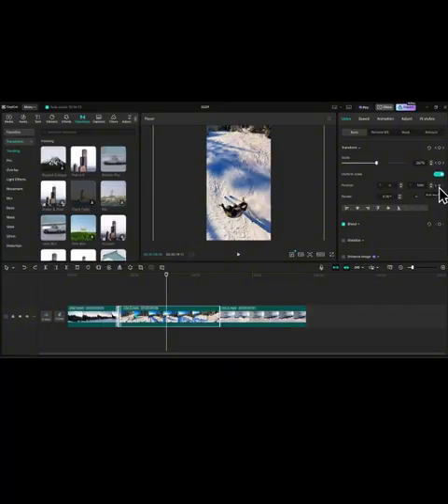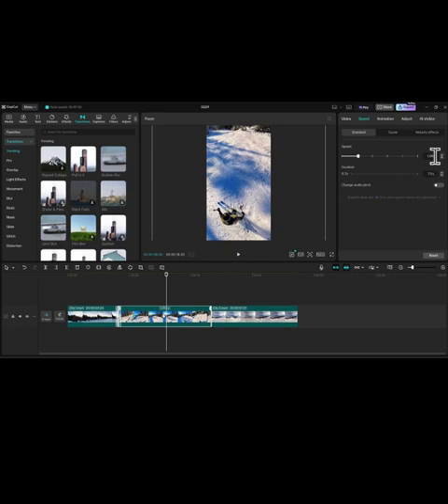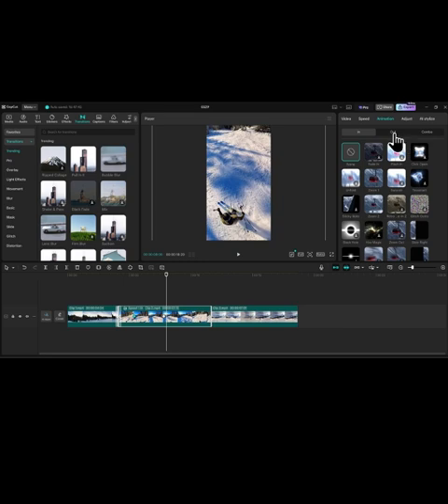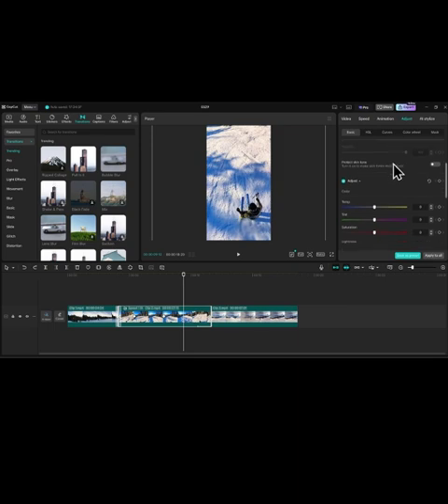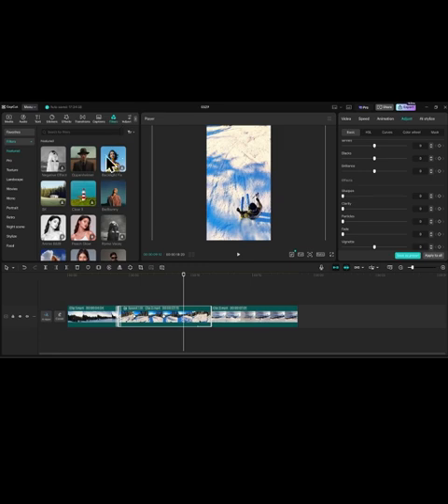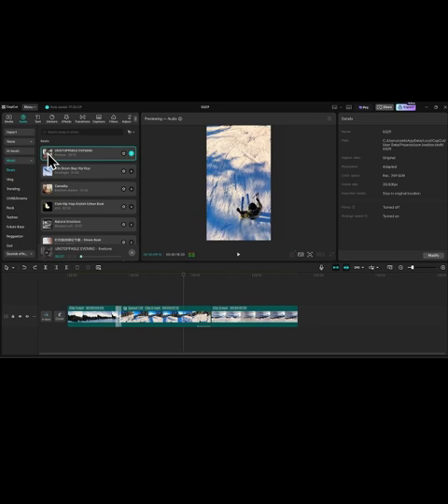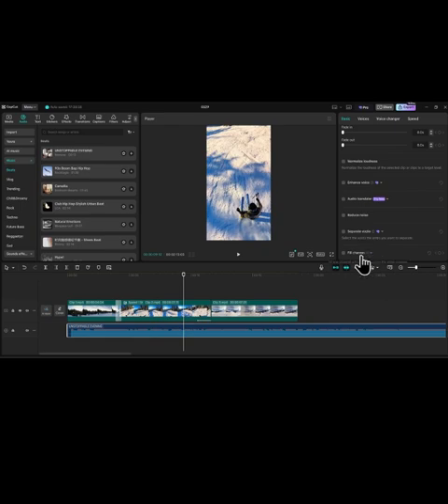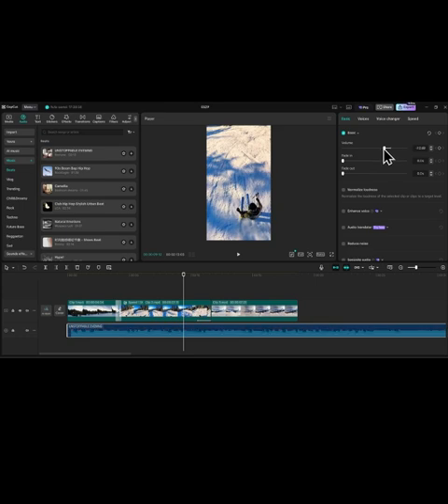part4 Basic Editing in CapCut Speed, Animation, Color, Music & Captions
how to edit videos in CapCut by adjusting playback speed using the speed slider or duration input. It shows how to add animations (in, out, combo), apply filters, and perform color correction (e.g., exposure, saturation). It also covers how to add music from CapCut’s stock library, control audio volume, fix peaking issues, and apply fade effects. Lastly, it introduces importing voiceovers to generate automatic captions.